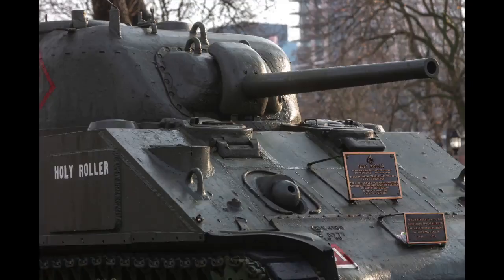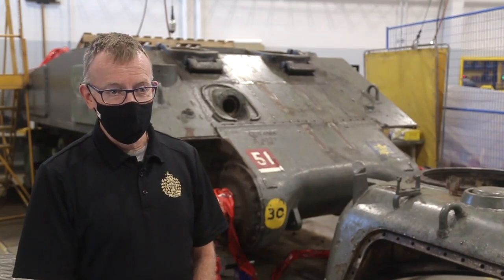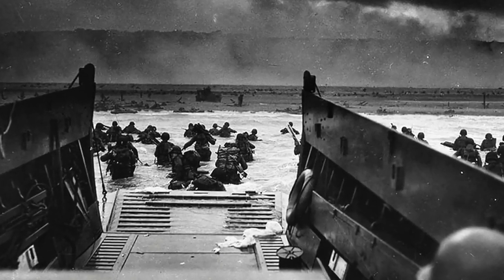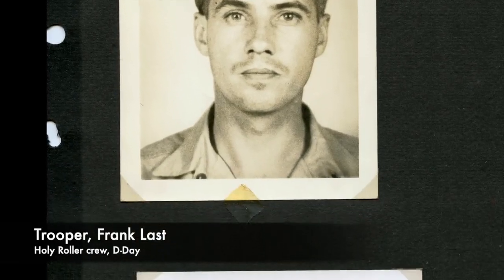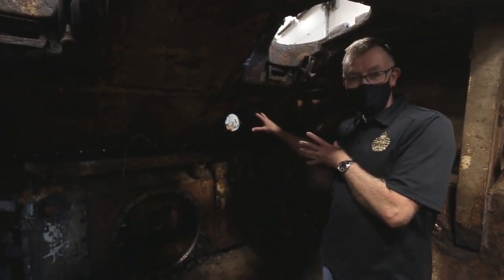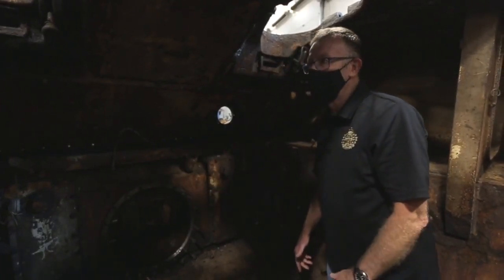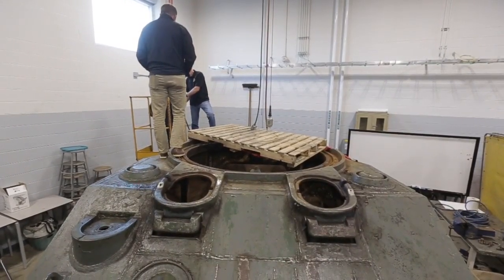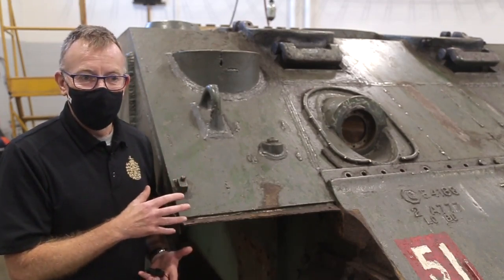Holy Roller restoration continues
A Second World War Sherman tank, called the "Holy Roller," for making it from D-Day to VE day without a scratch, was unable to survive one enemy: Time. So now Victoria Park's landmark is getting an overhaul.